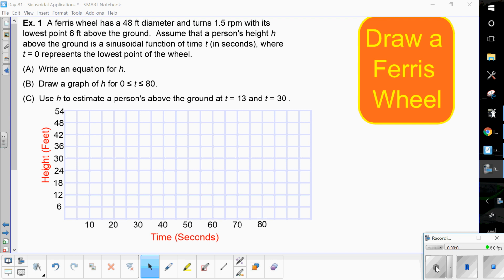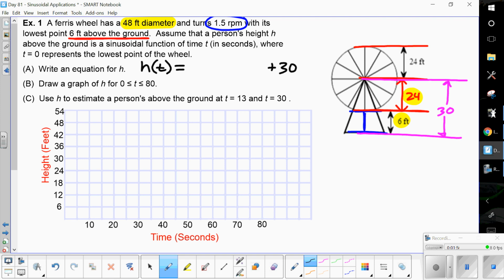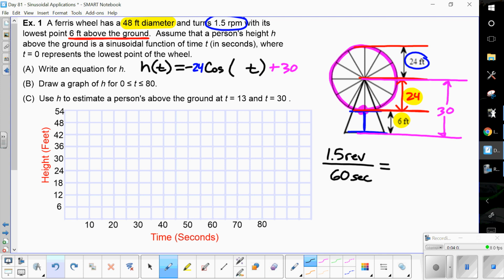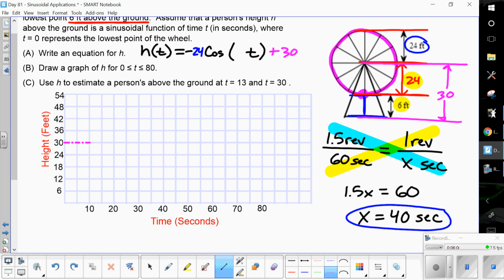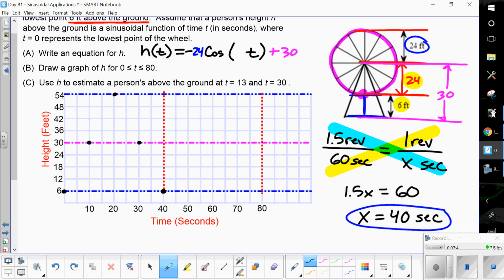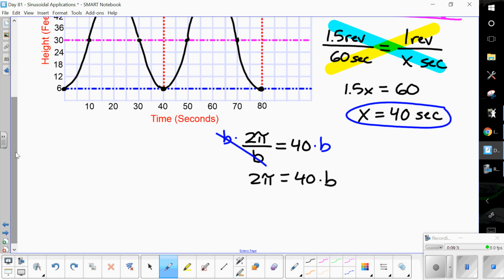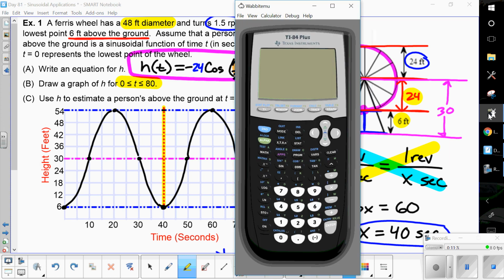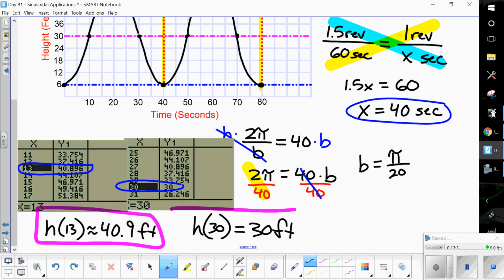Unit 5 - Ferris wheel Problem pre-calc